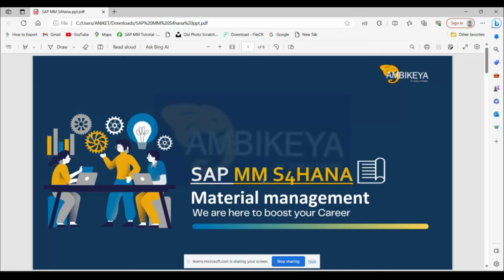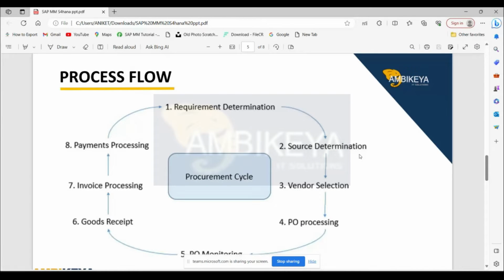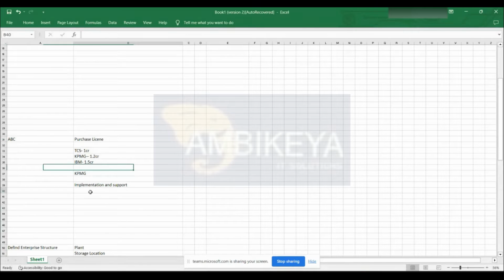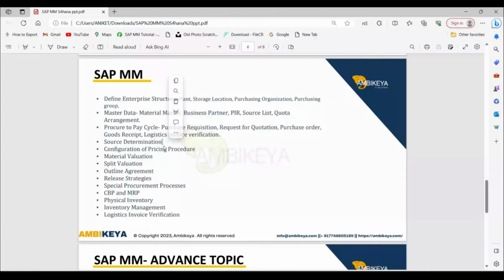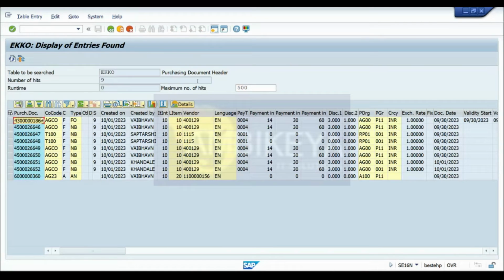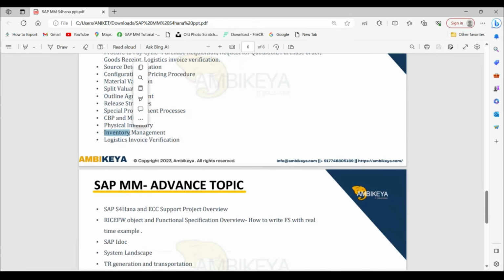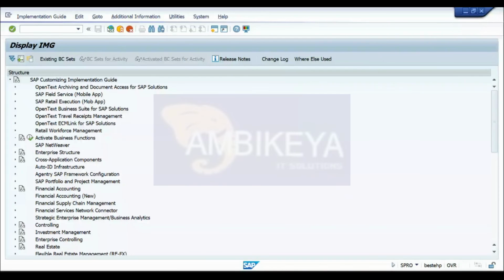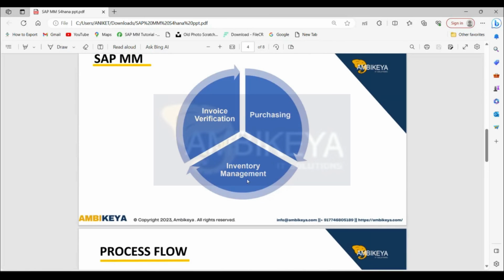SAP MM (Materials Management) S/4HANA Session | Best SAP Training | Ambikeya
SAP MM (Materials Management) in S/4HANA is an integrated software solution that streamlines and enhances procurement, inventory management, and materials planning processes for businesses. It leverages the power of S/4HANA to provide real-time insights, automation, and improved efficiency in managing the end-to-end supply chain, from procurement to production. This enables organizations to optimize their material resources, reduce costs, and make informed decisions to drive business success